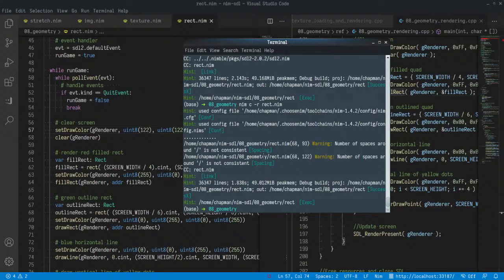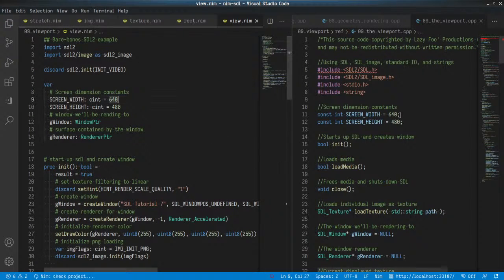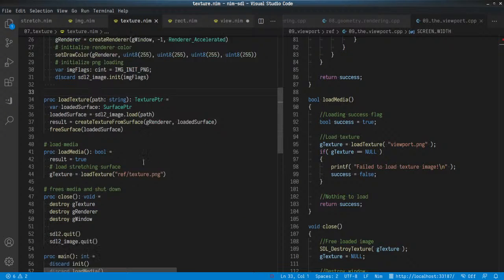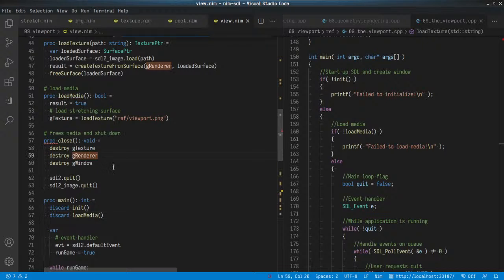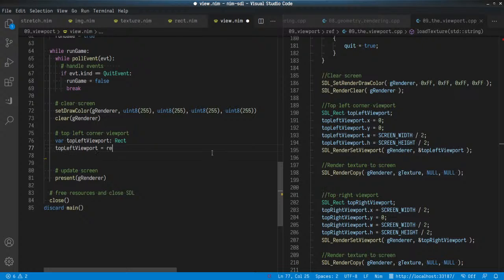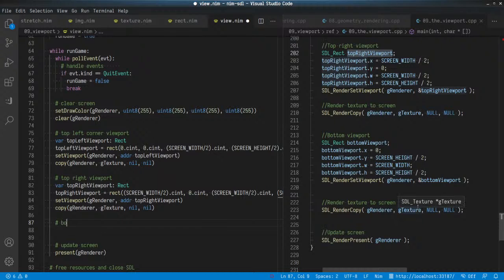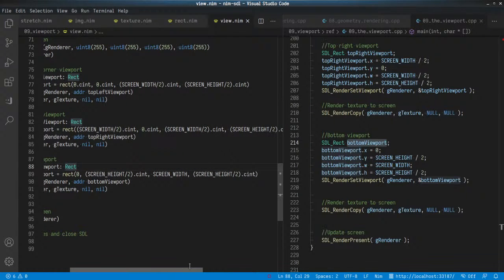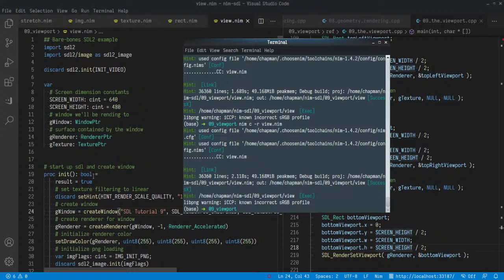code vlog #32 - Lazy Foo' Production tutorial but in Nim (Part 9)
Welcome! This is me working through an SDL tutorial from C++ to Nim, to learn a bit of nim and SDL at the same time. Note that I'm a novice in both areas! This isn't meant to be a tutorial, but just jotting through some thoughts on Nim, and practising the code reading process.

This is Part 9 - taken from Livestream

My upload schedule:
►Every Friday
Find me on the internet!